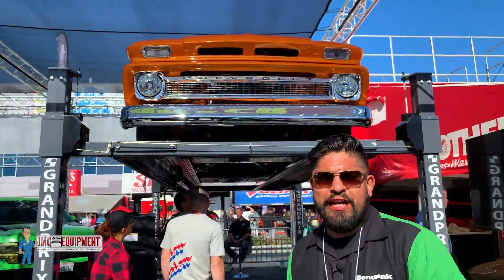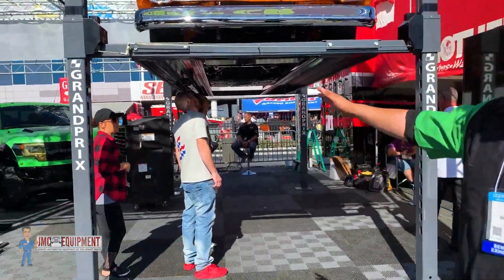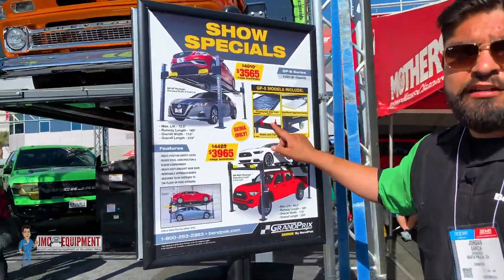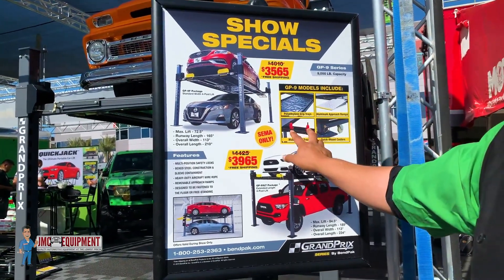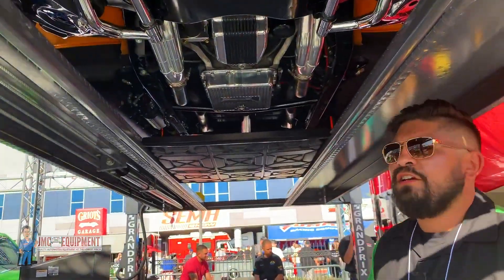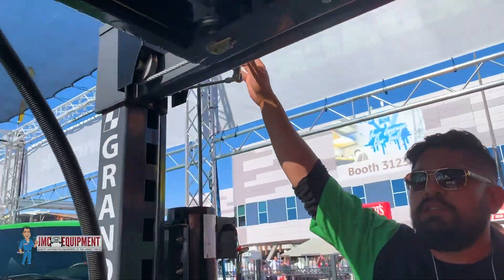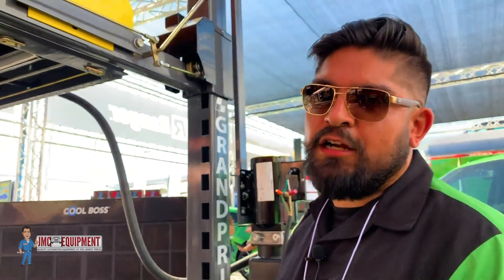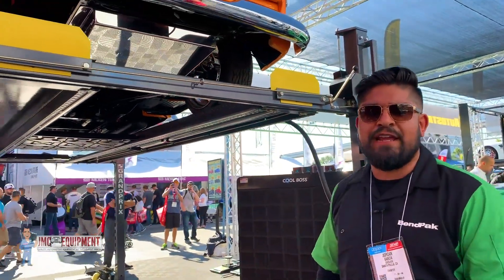The Brand New Grandprix Series 9k Capacity four Post LIft from Bendpak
We automatically fell in love with this lift when we saw it. It's extremely practical and priced correctly for any home garage or repair shop.